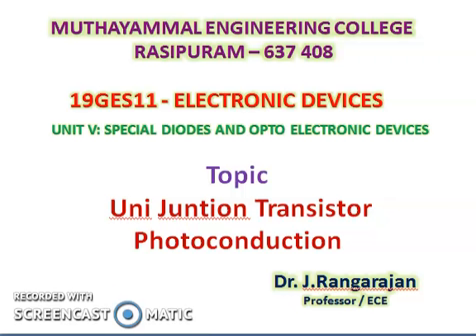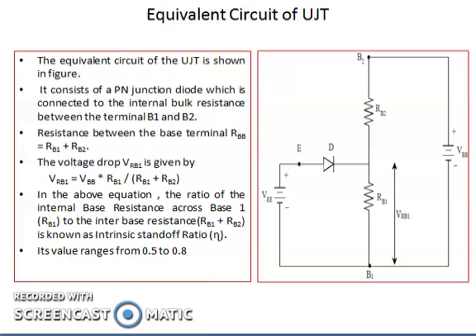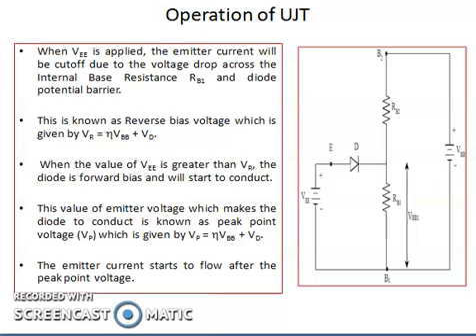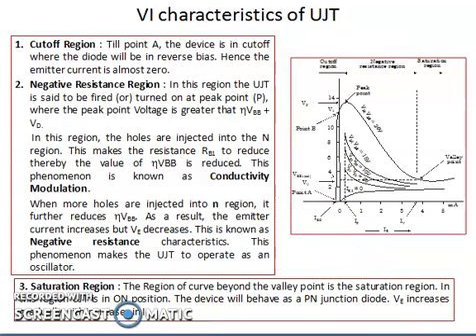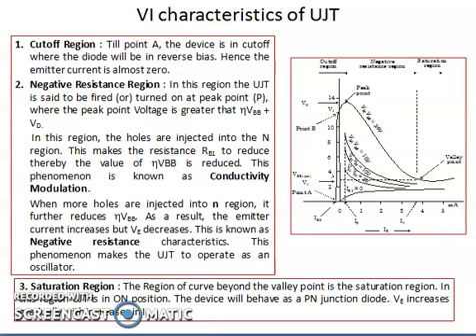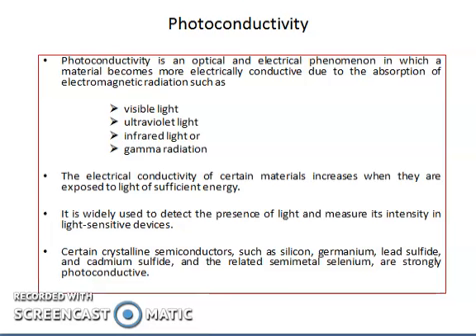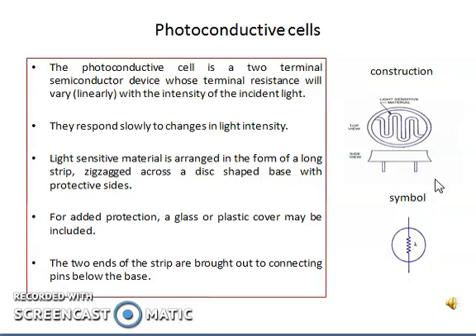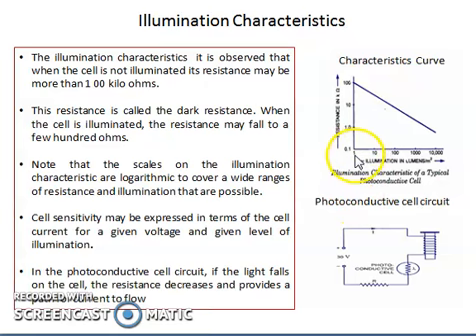ECE2 ED L1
UJT, Photoconduction